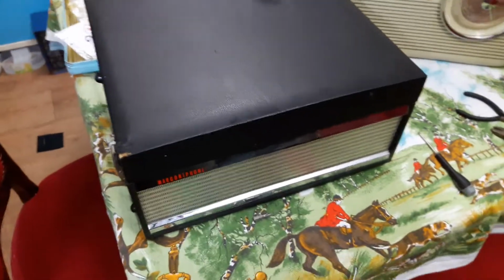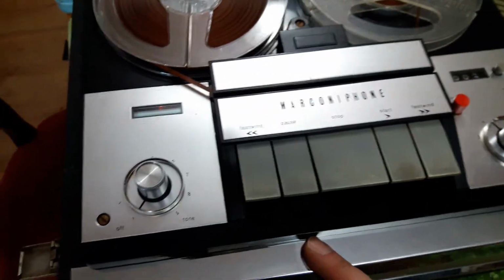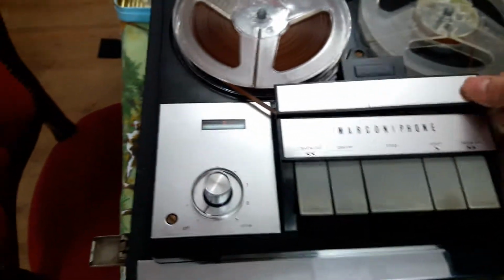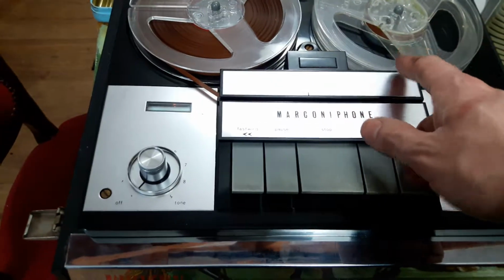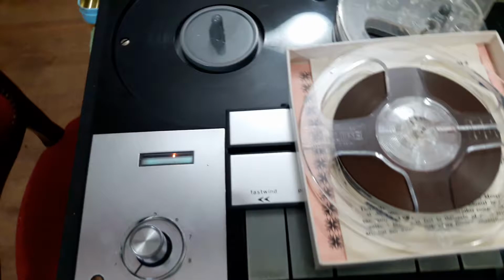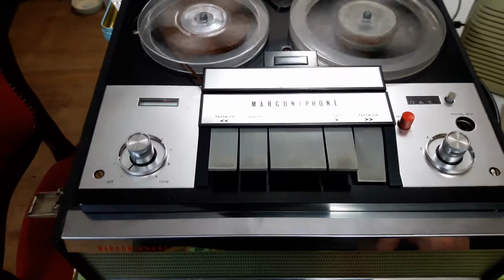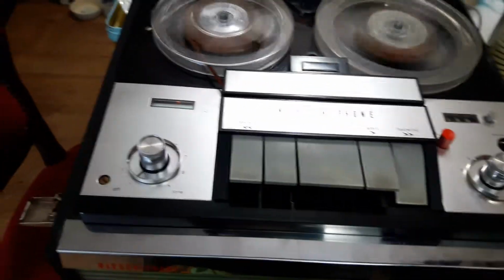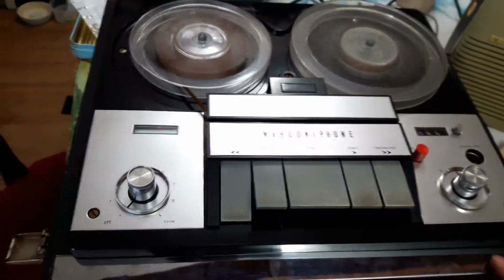Marconiphone 4206 1960's Reel To Reel Deck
Serviced and working.. using the well known and very reliable Thorn tape deck.. still needs a magic eye valve..